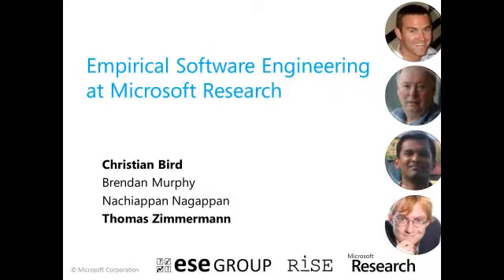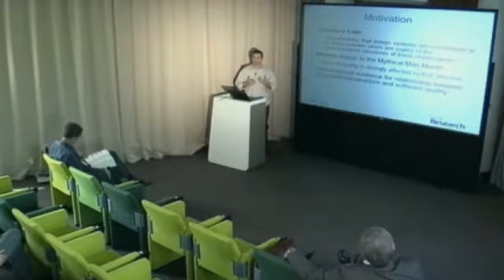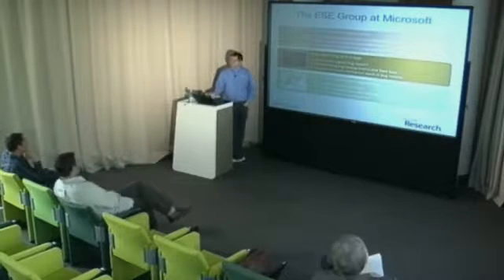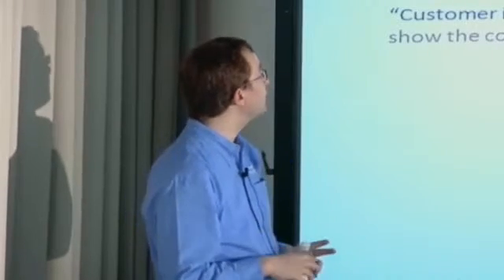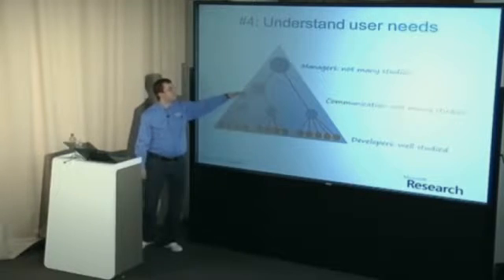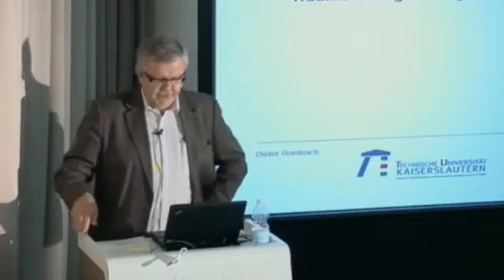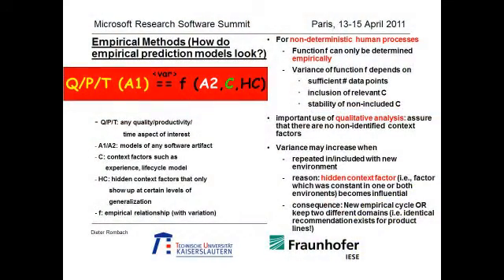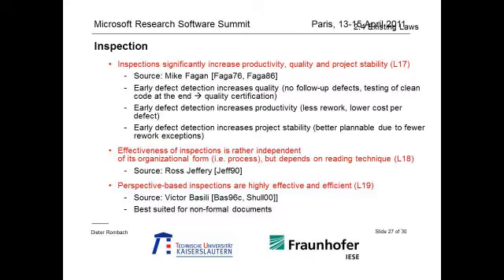Data, Results, Myths and Software: the Road to Empirical Software Engineering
This session will present the results from Microsoft Research and Fraunhofer IESE that leverage empirical software engineering. The first talk presents an analysis to investigate various myths in software development. It looks at results from a wide spectrum of studies ranging from testing, cross ΓÇôproject software quality analysis to socio-technical systems. It also presents various aspects of the different software repositories at Microsoft some of which are not obvious and their implications on software development and productivity.   Then second talk is on empirical evaluations of human-based software engineering methods which create the scientific basis for ΓÇ£engineeringΓÇ¥ software and reduce risks of software technology transfer.